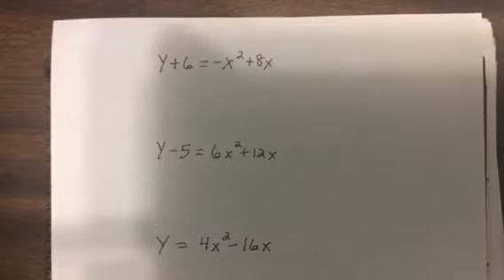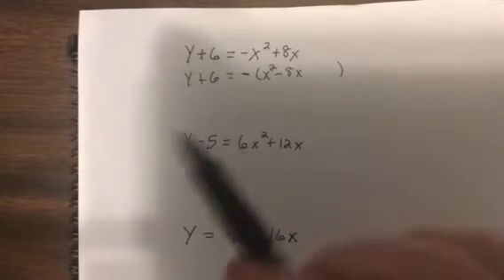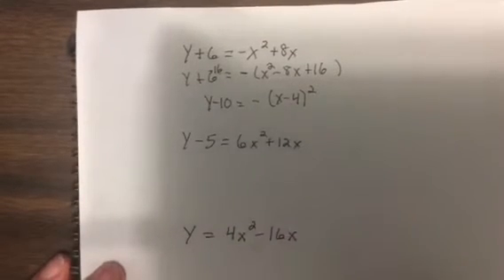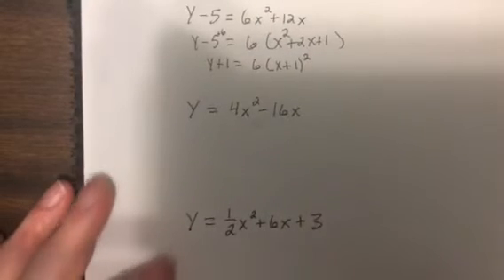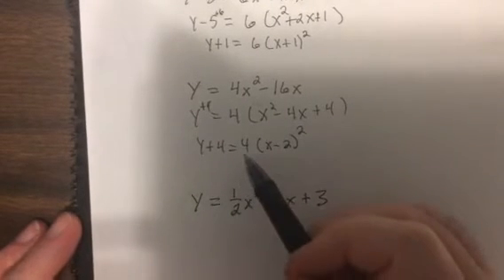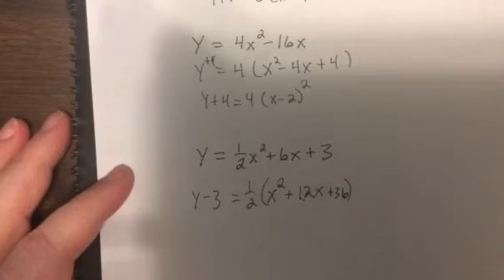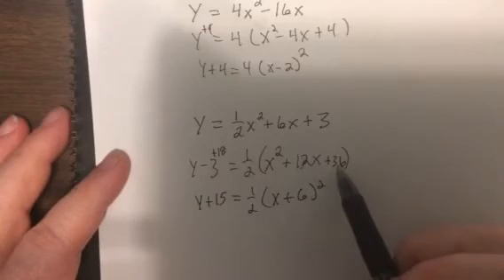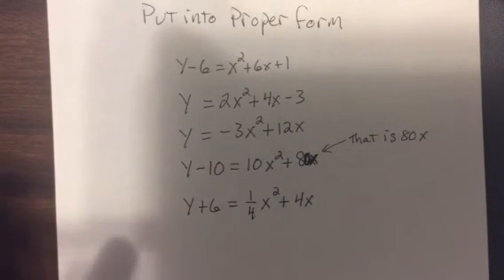Ha proper form